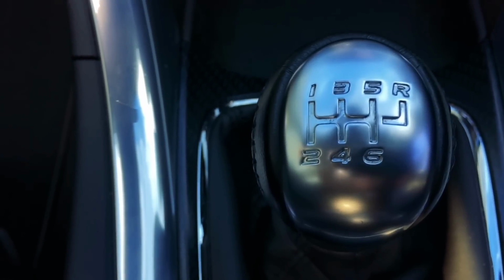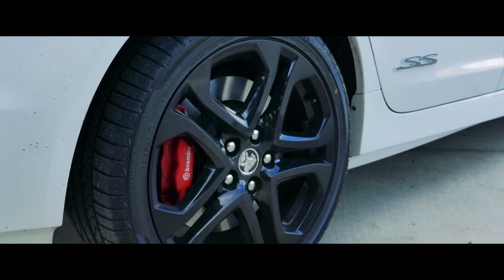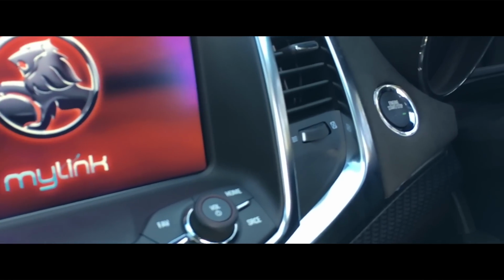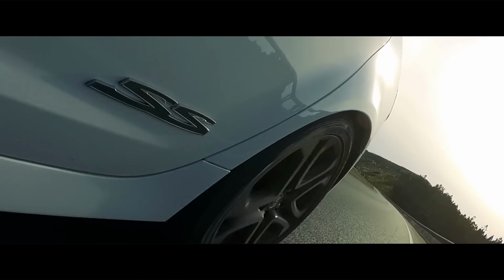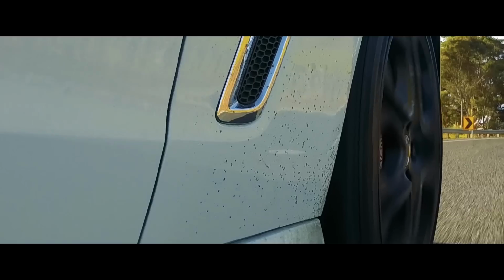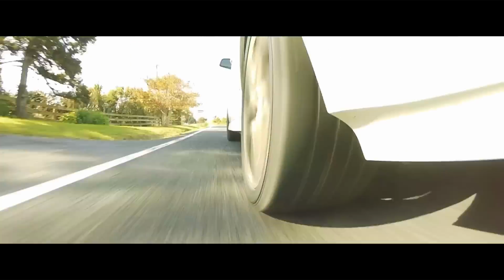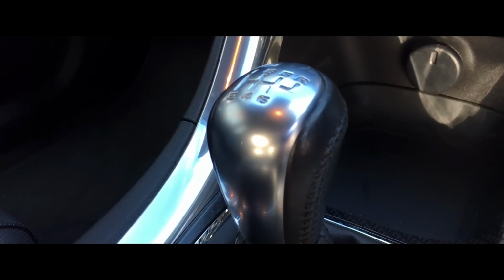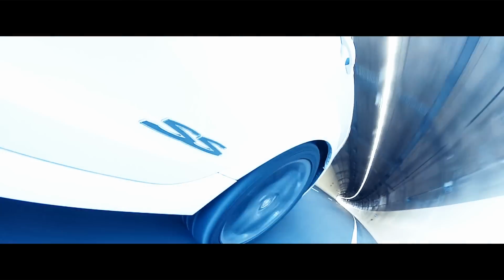2016 Holden SS-V Redline manual - REVIEW - extra pedal = extra smiles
Few people buy Aussie V8 sedans these days. And fewer still buy them with a clutch pedal. But no matter...lots of people in this world are misguided. If you like your cars big, brutal and hairy-of-chest then grab one of these before there ain't no more. Step up and spec the manual and your inner hunter/gatherer will love you for it - forever.